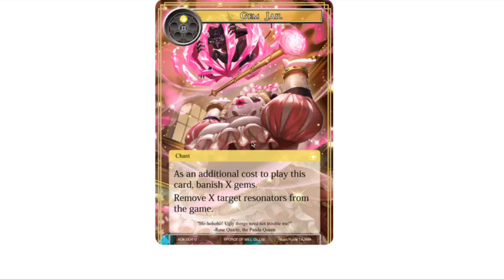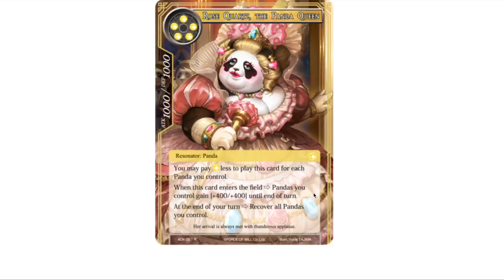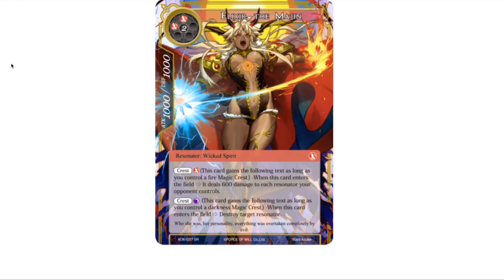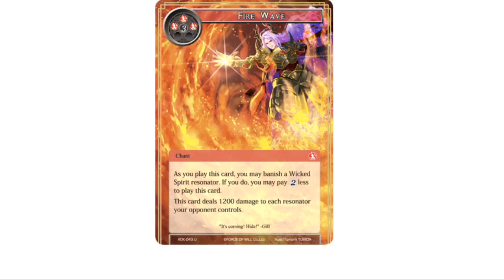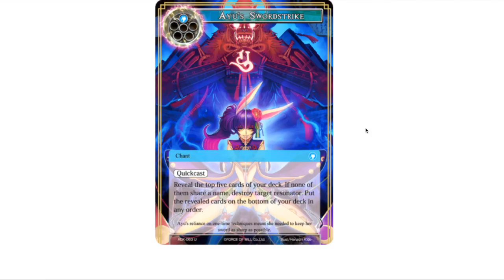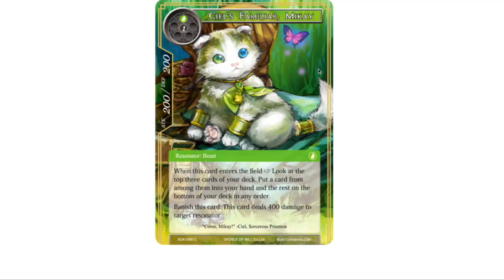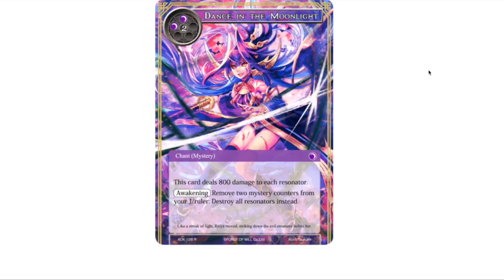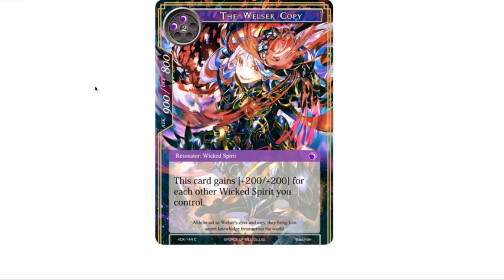Force of Will (TCG) Spoiler Coverage: Advent of the Demon King Week 2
Ken Franklin
Vincent Liu
Maik Regueira
David Kuras
Anthony Lewis
Joshua Patton
Lord Russia Hebert

Support Staff:
Beastardo
Serra Peck

Alumni:
Noland Soga
Josh Lynn
Lachlan Swann
Alexander Jelaca

Students:
TCG Scrubs
Sean Koski
Joseph Aguilar
Alexis Elias
Bartosz Holoszkiewicz
Jordan Kershner
Ryuu092
Paul Reissmann
Joshua Boersma

Another week has come and gone, and it's time for me to share my thoughts on the past week of spoilers! Check them out and let  me know your thoughts. Do you think this new ruler will be competitive, or will it have to stay in the casual corner. Would love to hear from you!

Video Opener
"RavenProDesign"